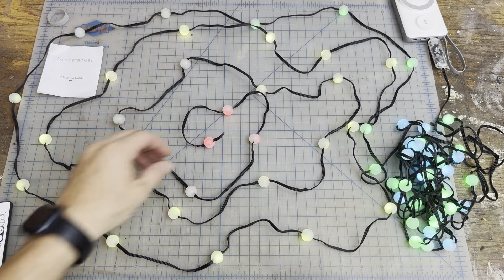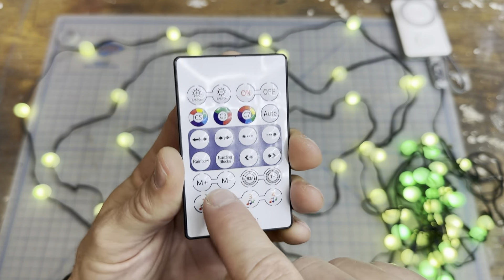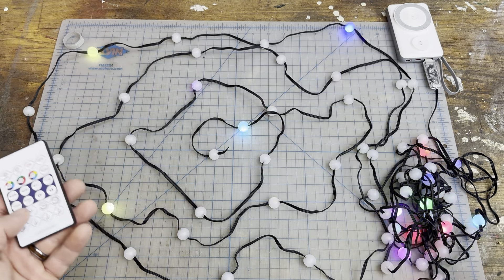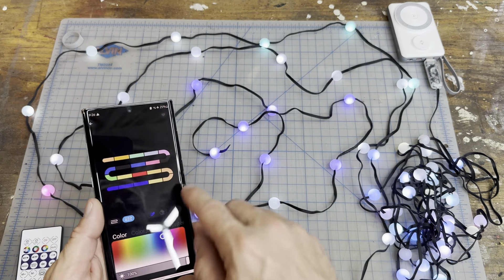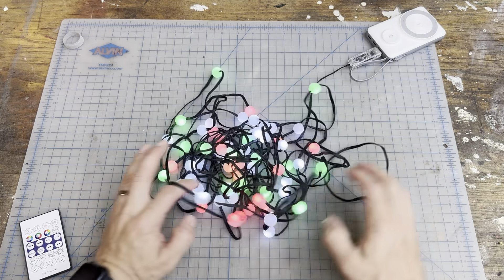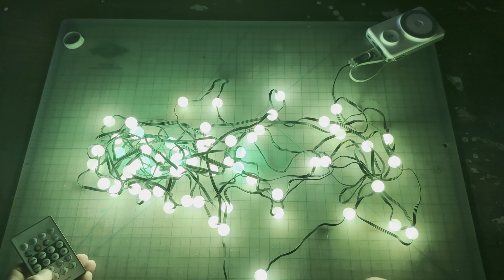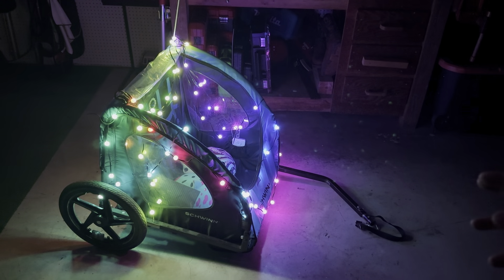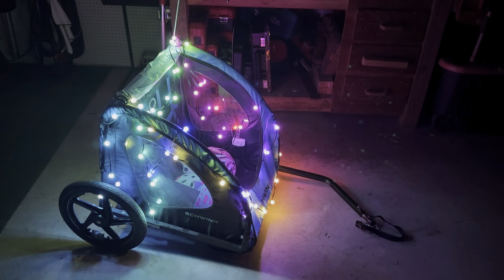REYLAX USB Fairy Lights Plug in, 33ft 66 LED Indoor Globe String Lights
REYLAX USB Fairy Lights Plug in, 33ft 66 LED Indoor Globe String Lights, Dimmable Twinkle String Lights, Outdoor Multicolor Christmas Light Decor, Music Sync, Timer, Works with APP & Remote Control

Thanks for supporting my channel for more information on this product above is a link to its Amazon